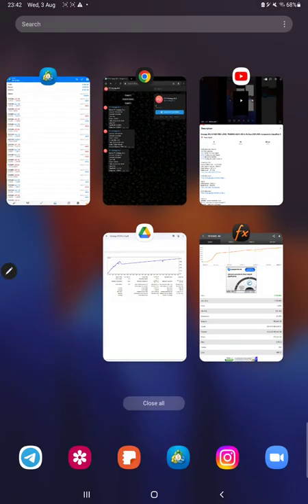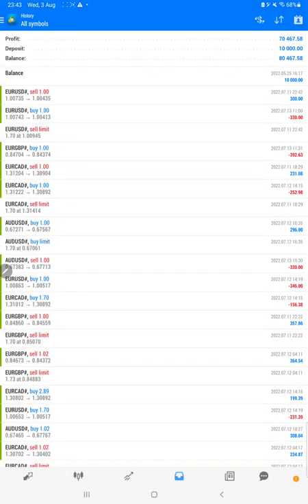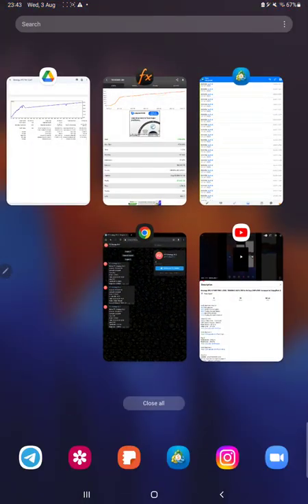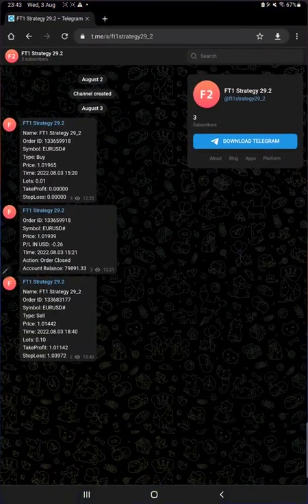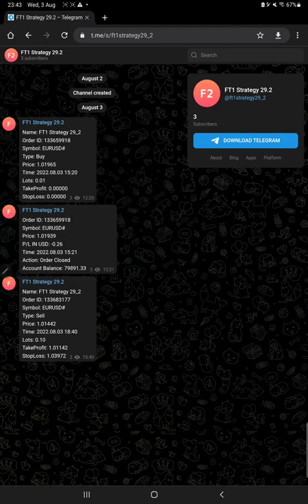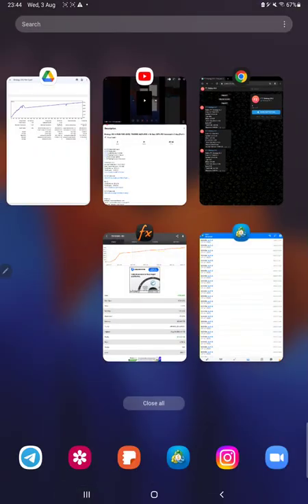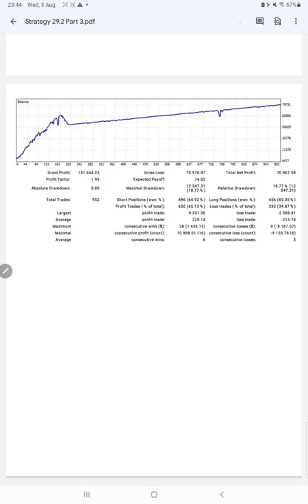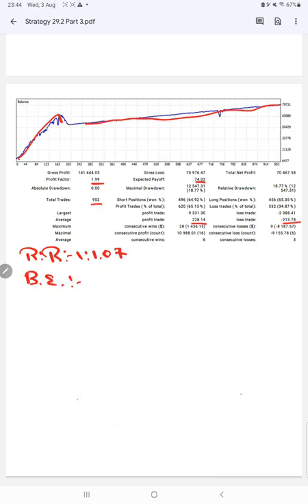Strategy 29.2 4 PAIR FIBO LEVEL TRADING 704% ROI in 19 Days (42% ROI Increased in 3 days)Part 3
Verify Statementchapter
00:00 Introduction
00:10 Verify Previous Update
00:30 Trading Account History
01:15 Telegram Update
01:30 Trading Account Statement